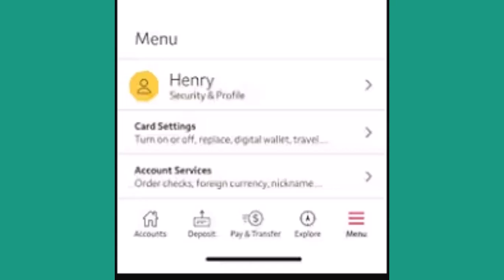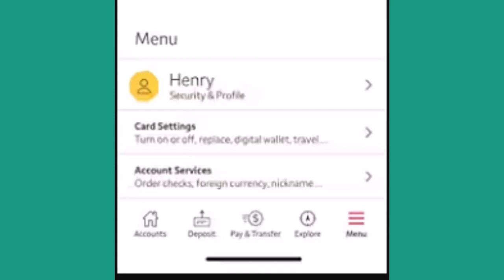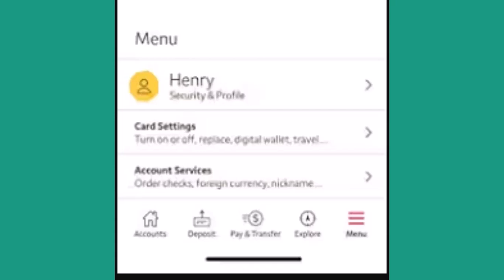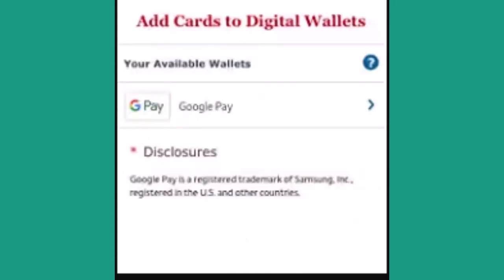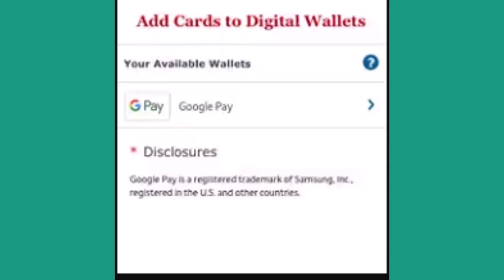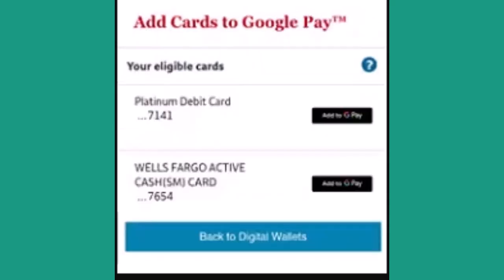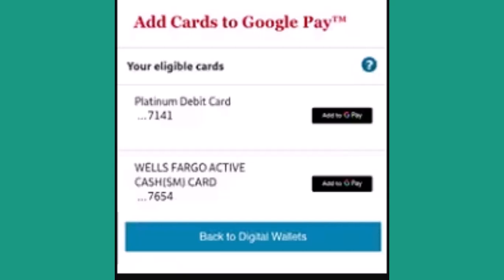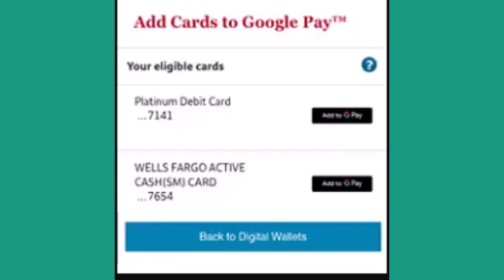How to Use Wells Fargo Digital Wallet !! Use Wells Fargo Digital Wallet 2023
In this video I'll walk you through the steps on how you can use Wells Fargo Digital wallet.

Chapters / Timestamps
0:00 Intro
0:30  Use digital wallet.
2:23  Outro.